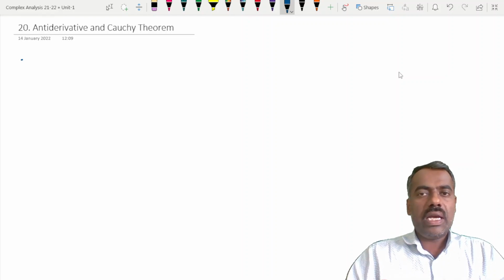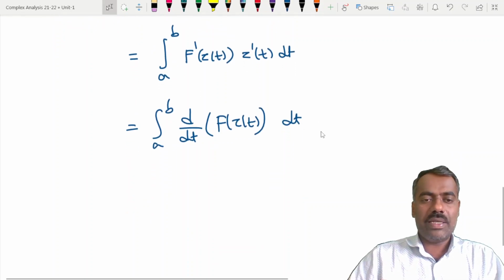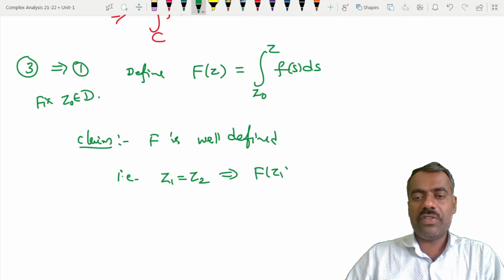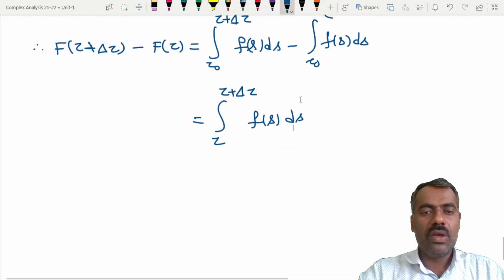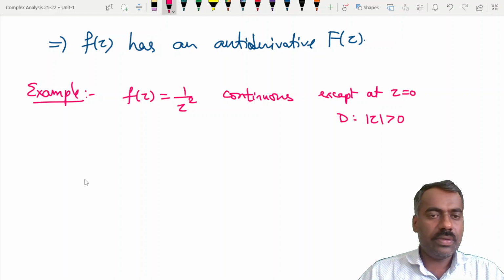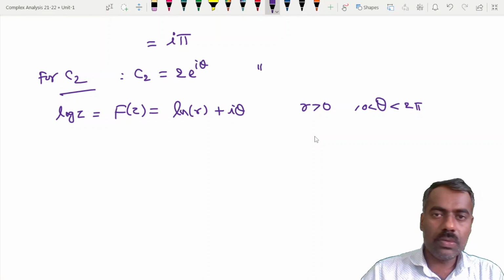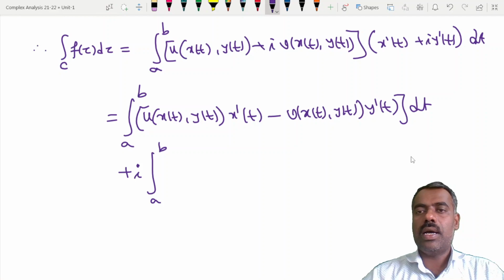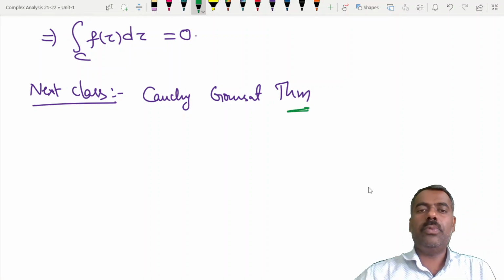Complex Analysis 20 - Antiderivatives and Cauchy Theorem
In this lecture, we discuss integral of a  continuous function having antiderivative. We also prove Cauchy Theorem.

Note: Somehow, volume is captured a little low, so please use headphones while watching the video.